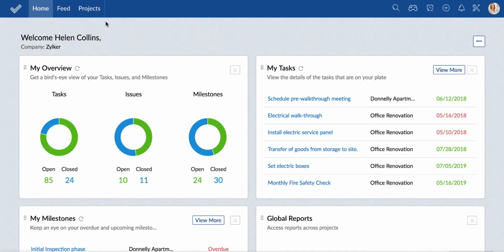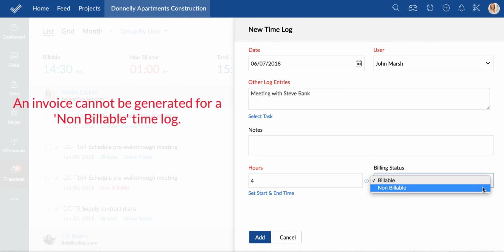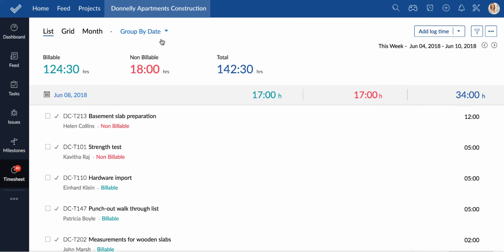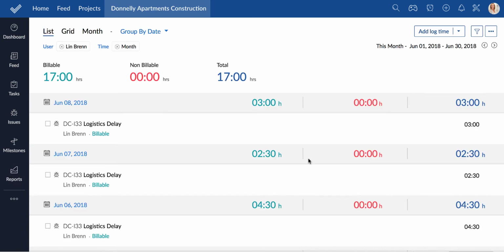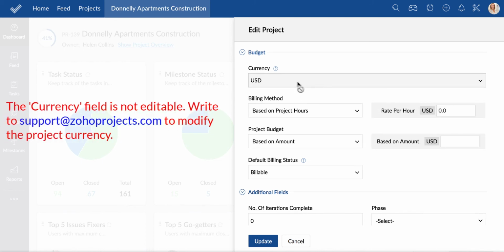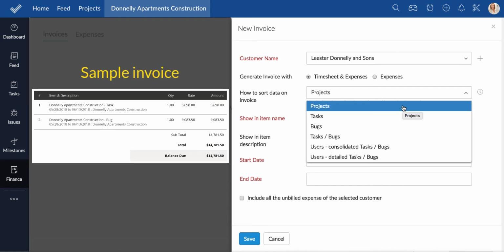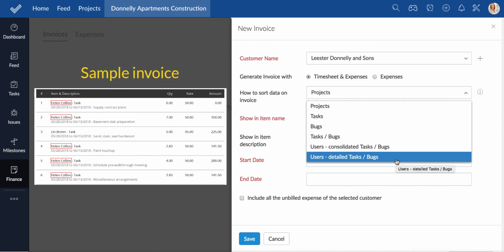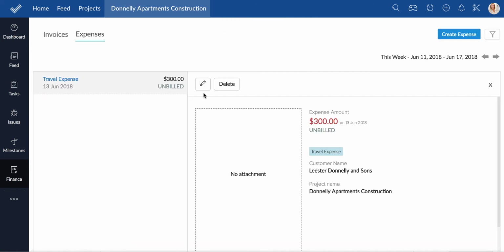Zoho Projects: Timesheet and Invoice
Learn how to manage time logs and generate invoices in Zoho Projects.
0:06 Prerequisites for this tutorial

0:25 Log time on a daily basis

1:20 Update a time log

1:38 Log time on a weekly basis

1:57 Three ways to view timesheet

2:44 Managing timesheet reports

3:16 Create an invoice

6:06 Record an expense